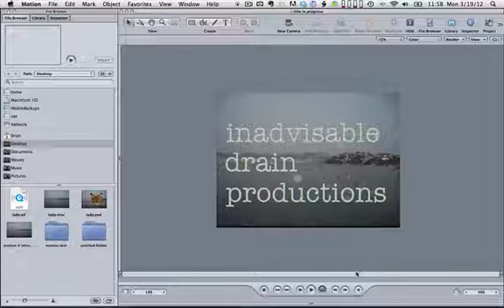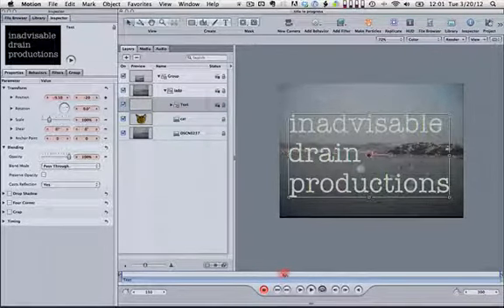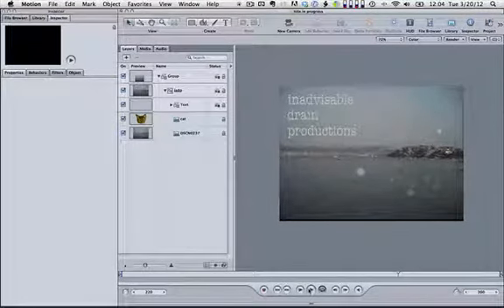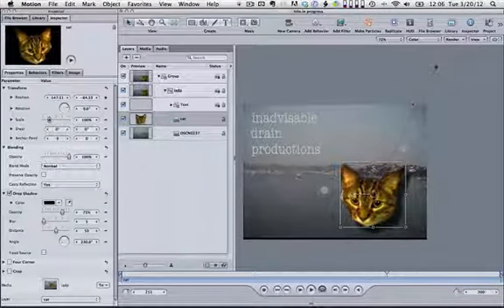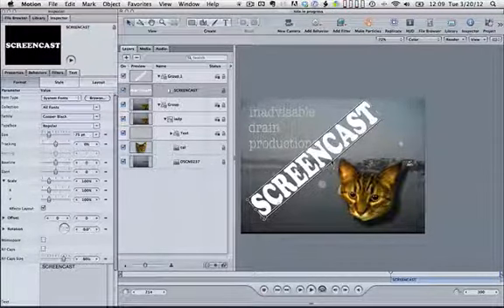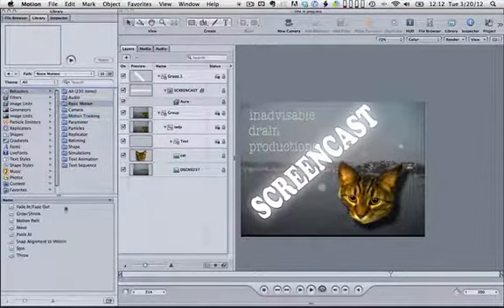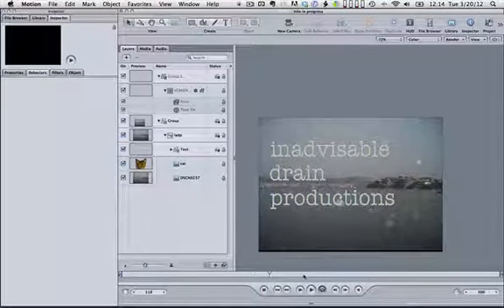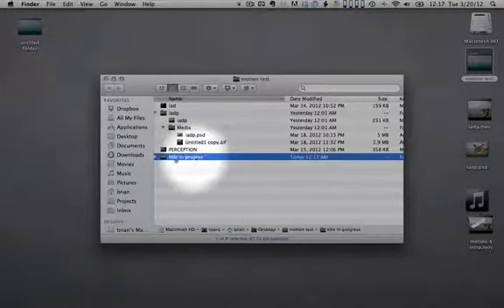motion 4 intro 2